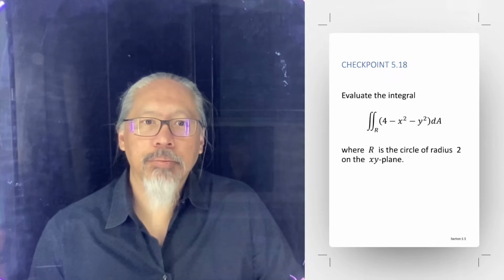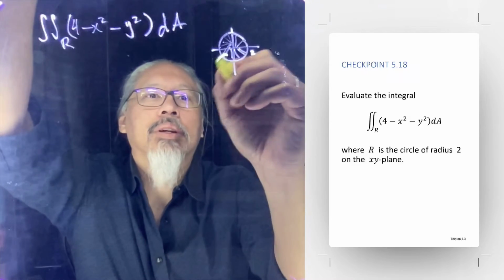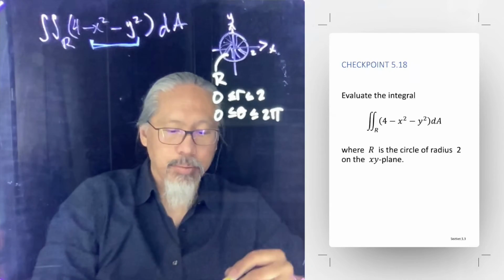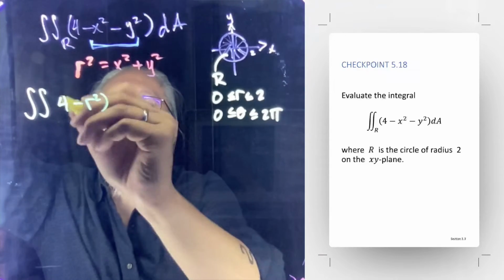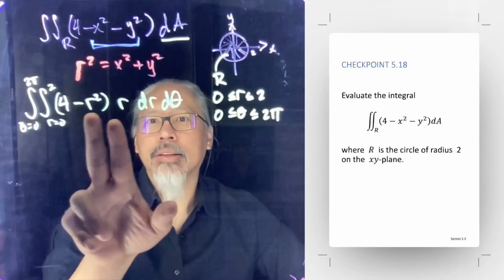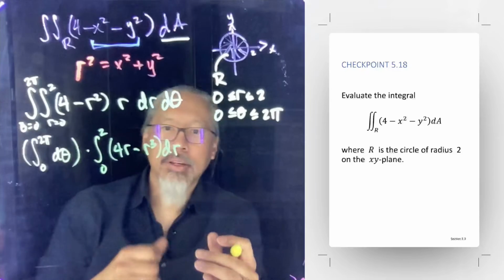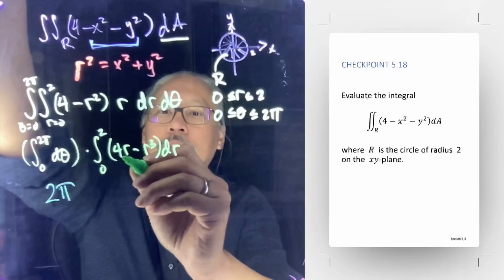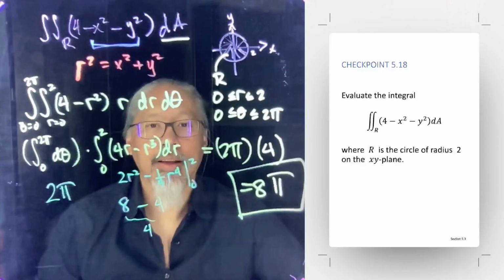m253 CP5 18